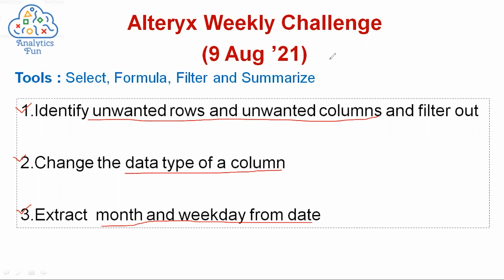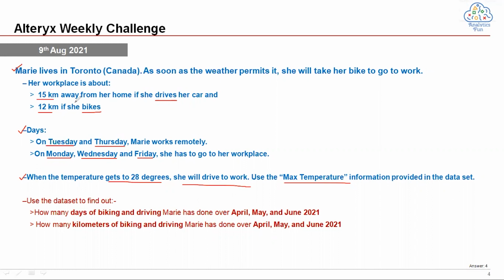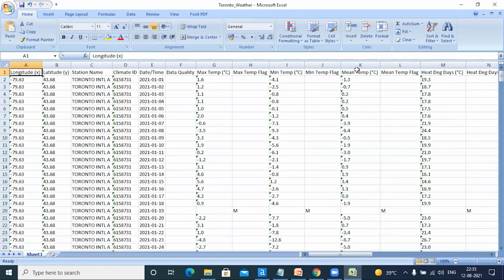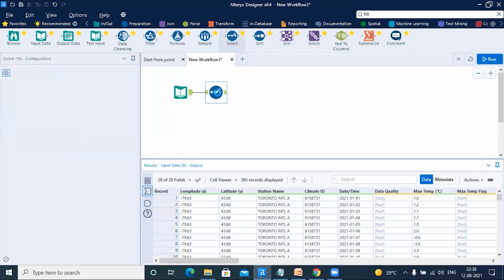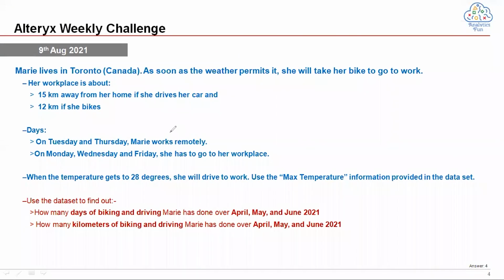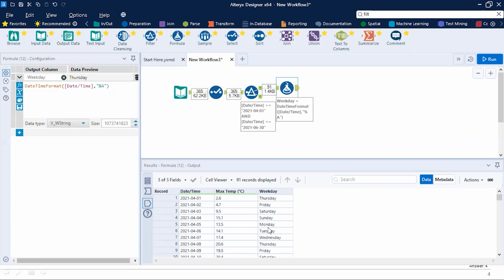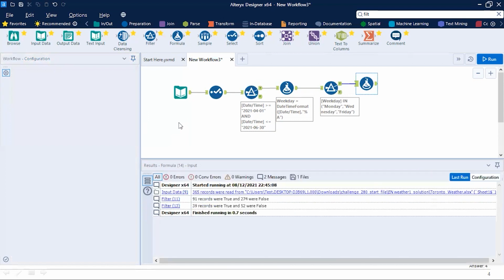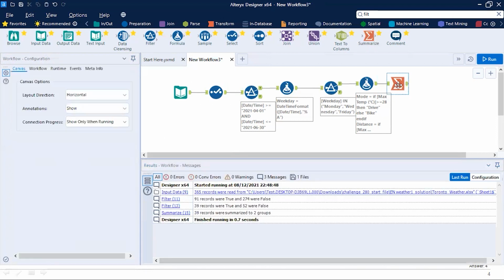Latest Alteryx Weekly Challenge | Bike OR Car | 9 Aug '21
Access the complete Course here (currently @299 Rs - Limited period discount)

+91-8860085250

Analytics Funners,

This video is for those who are looking for alteryx certification questions and answers in the hands-on category in the alteryx core certification examination. Here, we have solved the question step by step and derived an answer. Through this video, you will learn how to solve questions in the examination.

This course is for everyone who is either completely new, or a beginner with Alteryx. In this course, we not only  teach you the basic of Alteryx but also prepares you for official Alteryx Certification (core). Needless to say that Alteryx certification increases your chances of getting shortlist in the interviews as this certification holds great credibility in market.

Alteryx certification is of three types - alteryx designer core certification, Alteryx designer advanced certification and Alteryx designer Partner examination.

This Alteryx Tutorial course aims to achieve the Alteryx core certification or Level 1 certification in alteryx. In this Alteryx Online Course , we will walk you through the basics of Alteryx right from the installation of alteryx. Then, we will coach you to build your first Alteryx workflow. Post that, we will talk about some of the key facts about Alteryx certification, number of questions in Alteryx designer core certification and some frequently asked questions in Alteryx Certification examination.

Further, in this online Alteryx certification course,  you will be tested through mini quizzes on Alteryx. These quizzes proves a great way to test student attentiveness and is a first milestone to tackle alteryx certification.

Moreover, in this online Alteryx certification course, we have plethora of hands-on/ practical questions with simulated alteryx certification questions and answers. Along with them, you will also get alteryx certification sample questions so that you can sit in alteryx certification examination confidently.

This course does not require any prior knowledge of Alteryx. You should be comfortable with data transformation and reporting, using tools such as Microsoft Excel, everything else you'll pick up along the way in this course.

This course is excellent to kickstart your path to becoming a great data analyst, business analyst, alteryx developer. etc. You'll learn all the basics in a few hours of material, and will be able to apply your knowledge in the real world, immediately.

So, let's begin the journey and ace the Alteryx Certification